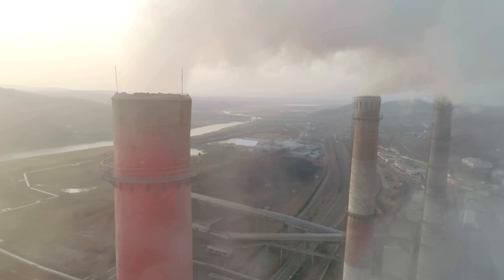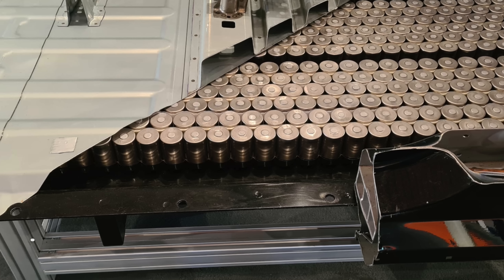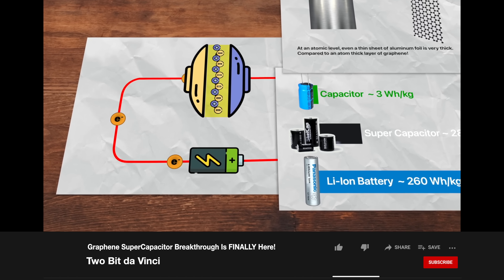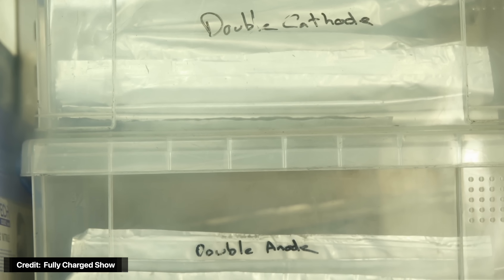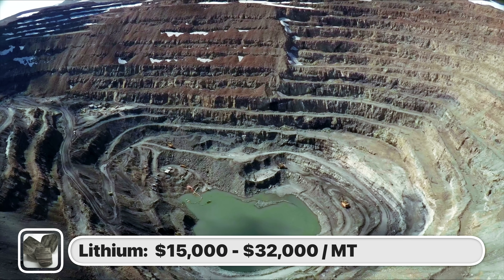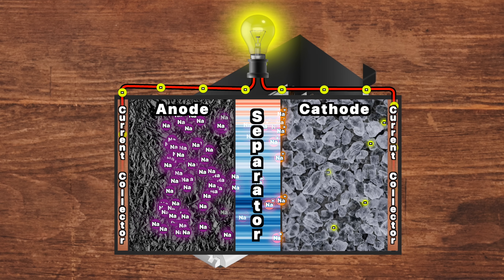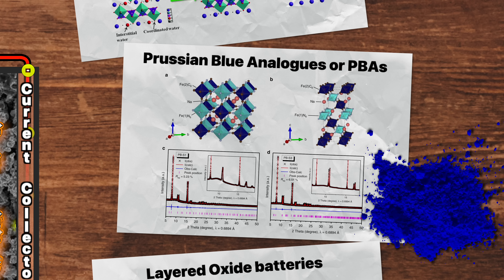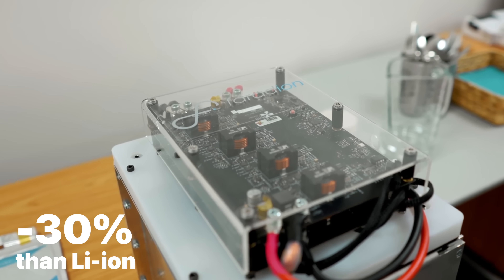Next Gen Battery is 1000x Easier to Source and 99% Cheaper!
Sodium Ion Battery: STAY SAFE As You Browse the Web With Guardio Save 20% Today!

We are about to see an absolute explosion of batteries, in everything from cars to home energy storage. But when these sorts of technological breakthroughs happen, it's crucial that supply chains can keep up. Unlike aluminum or steel that's widely abundant, and used in just about everything, Lithium and other battery components are a bit trickier. That's why researchers are always on the lookout for alternatives, to not have all our eggs in one basket. Enter the Sodium Ion Battery, and while it has similar properties to Lithium, being on the same column of the Periodic Table, it is WAY more abundant on Earth and way cheaper. So how do they stack up, and is Sodium going to be a game changer in energy storage? Let's Find out Today! Next Gen Battery is 1000x Easier to Source and 99% Cheaper!

Chapters
00:00 Introduction
01:12 Current Battery Demand
02:07 Problem with Lithium
04:40 The Solution (Sodium Ion)
05:23 Price Comparison
06:07 How It Works
07:15 Types
09:41 The Cons
11:24 Recent Developments
13:30 Summary
14:33 Conclusion